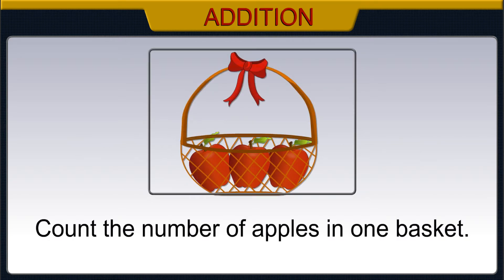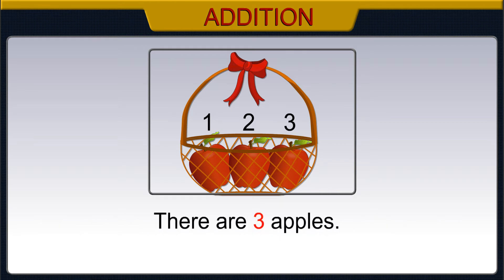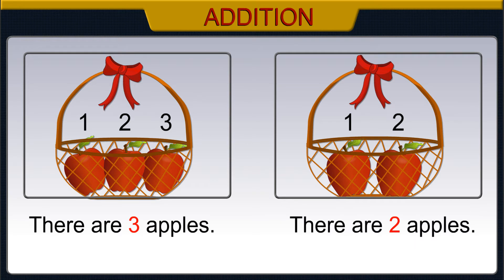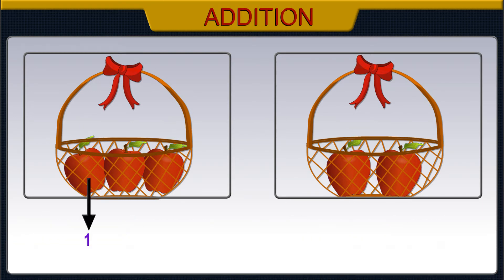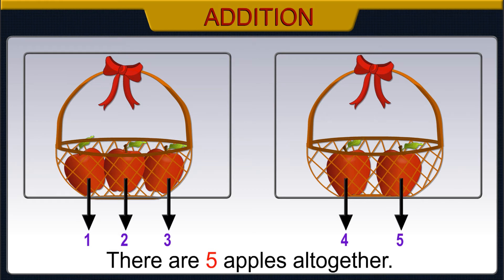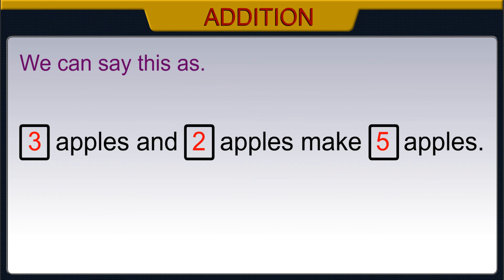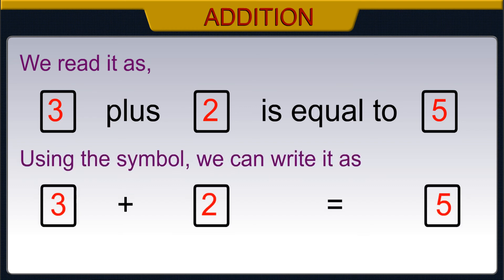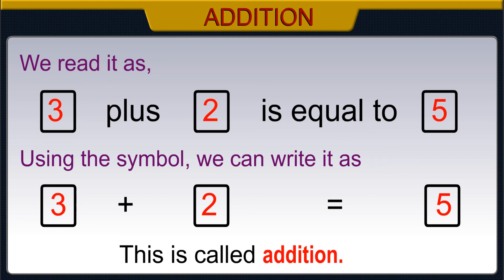MHS-DIGI CLASS-UKG-1-MAT-9.2 ADDITION